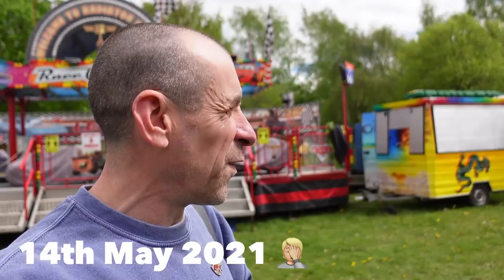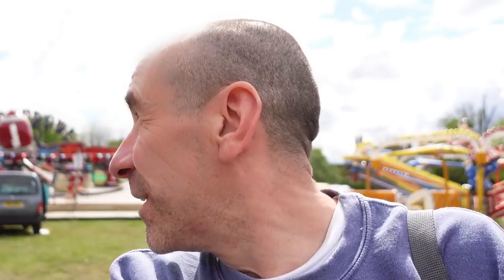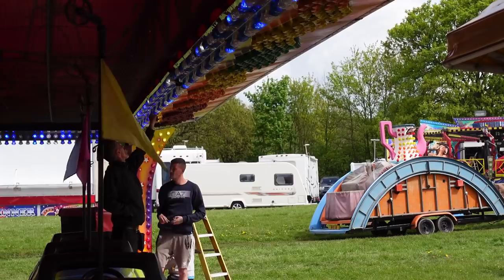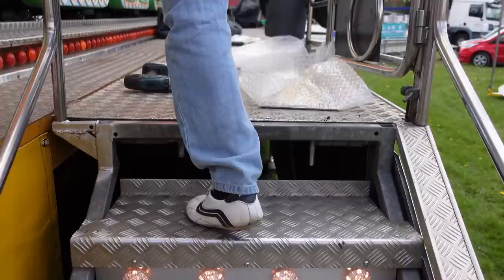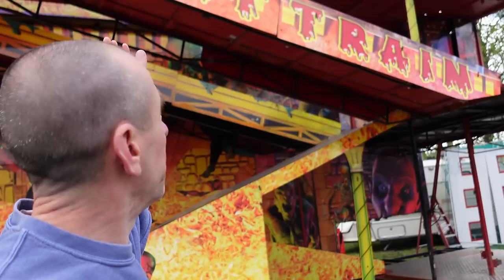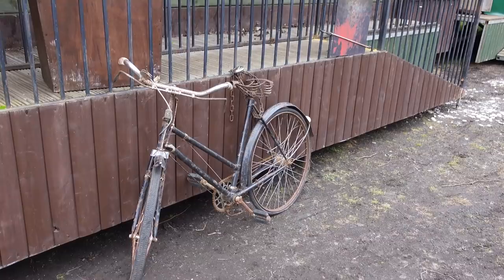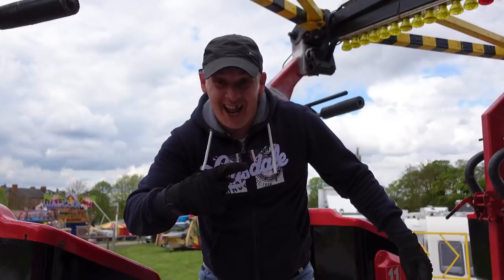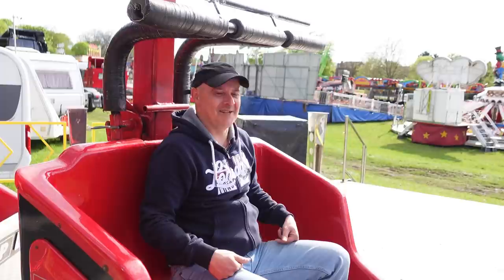Lincoln Fun Fair Build Up Vlog May 12th 2021 | Rides Testing!!!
Today Myself and Shane take a visit over to Lincoln to check out the building up of Lincoln Fun Fair which is situated on The Common. This Fun Fair starts on the 14th May 2021 and runs up until 22nd May 2021. Make sure you go and check them out and give the showmen some much needed support. Plenty of free parking on the ground and remember the Fun Fair is closed Sunday.
In this Vlog we take a walk around the ground showing you a different insight to Fun Fairs in how they are put together for everyone to enjoy. There’s a good line up of rides on offer and it really is on a big scale considering the difficult times the showmen have been through. Lots on offer here including extreme rides,family rides,juveniles,game stalls and food and drink outlets. As usual all Covid precautions are in place for everyone’s safety.
Plenty of footage showing all the rides including many clips of the machines being built and finished off including ride testing throughout the Vlog. It was also great to see the return of some favourite machines including McKeans Tip Top and Albert Evans Atmosphere Creator Waltzer.
I hope you enjoy this different kind of footage I really enjoyed filming this one it’s definitely a eye opener and I know it’s been popular with other channels. Along with showing every thing on offer I also enjoyed Shane giving me a tour around Tip Top a ride he works on. So come along for the tour with plenty to see along with our usual banter and humour along the way,I mean who wants boring footage?
If you enjoyed this Vlog please remember to leave a LIKE and COMMENT don’t forget to SUBSCRIBE if you haven’t already it all helps in bringing you more content and it’s totally FREE to do.